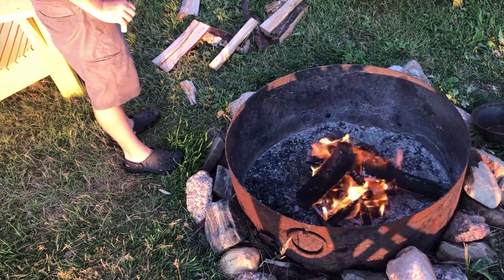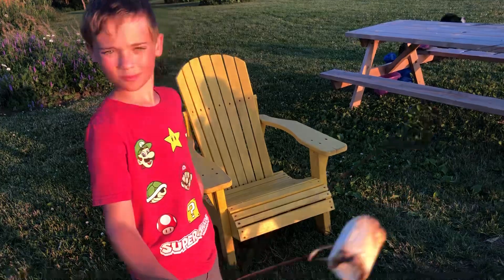How to make s’mores